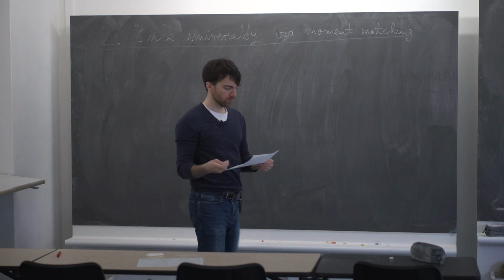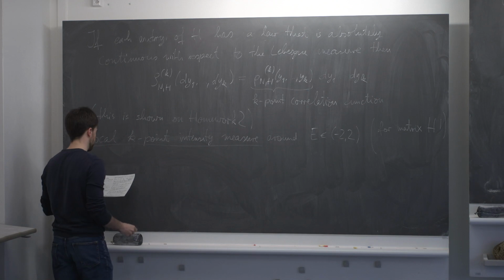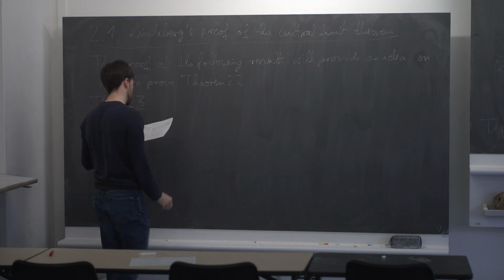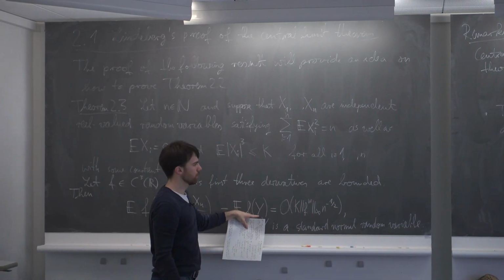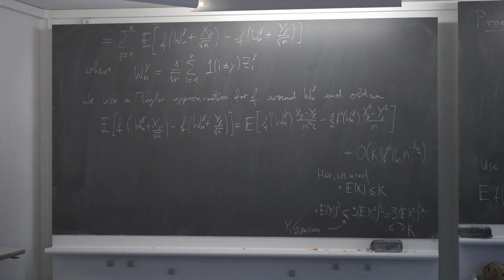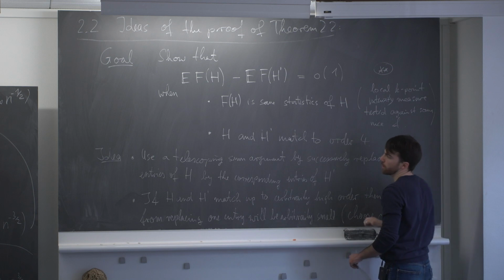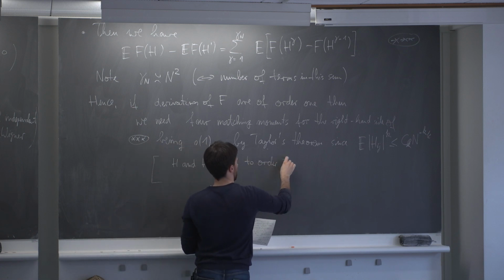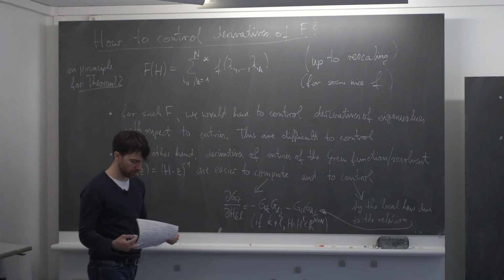NCCR SwissMAP - Random Matrices And Universality 2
Random Matrices And Universality 2 by Prof. J. Alt (17th march 2020)